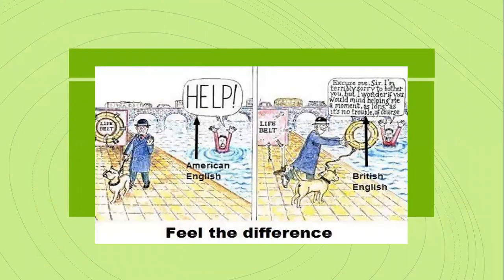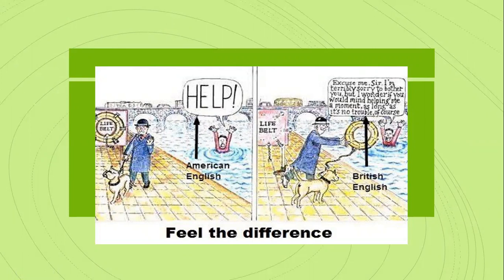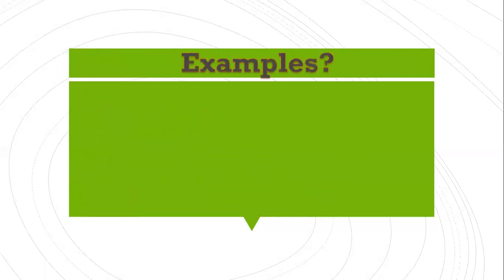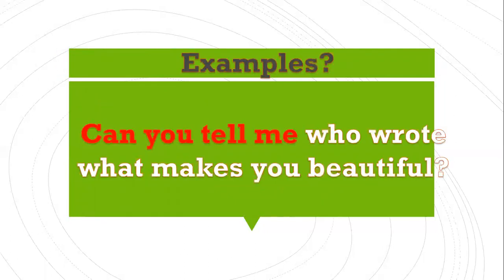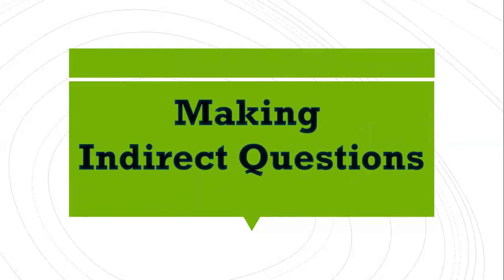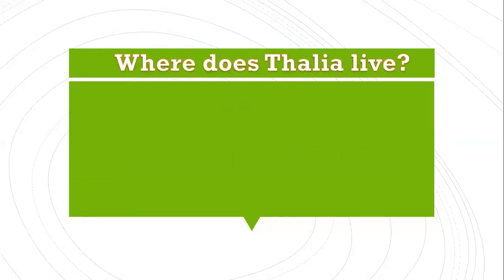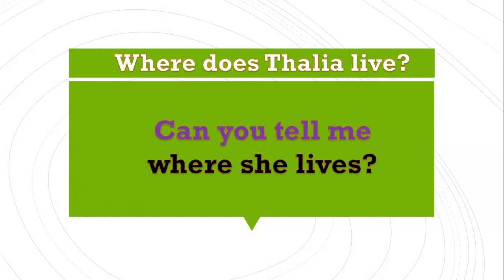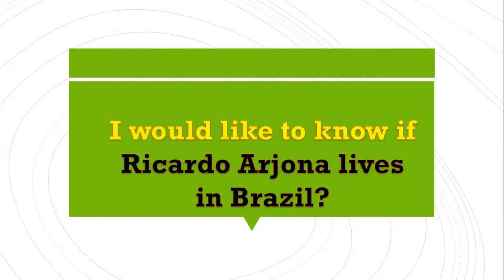Indirect Questions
You can learn something new everyday.